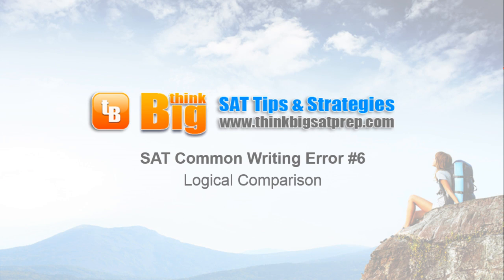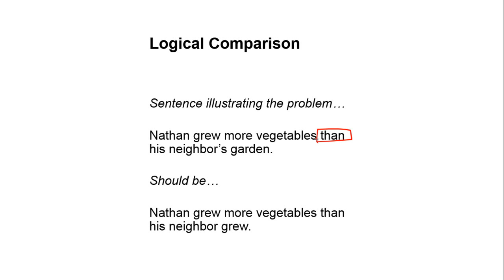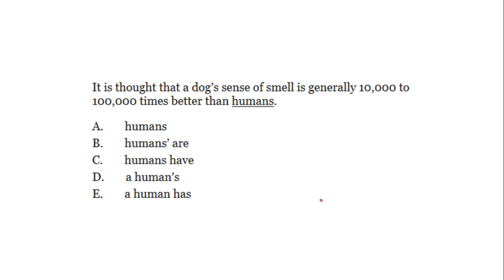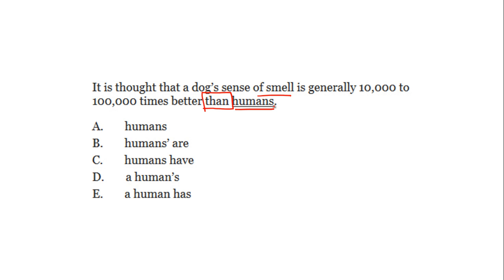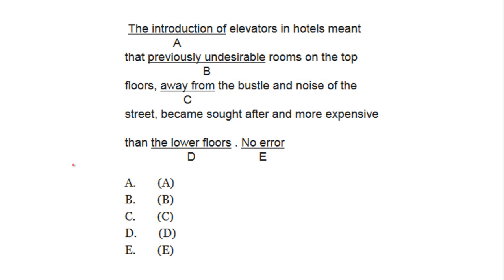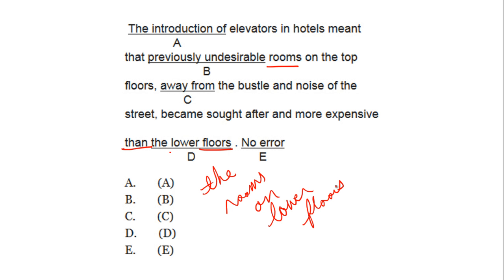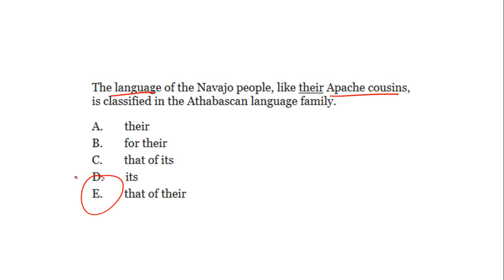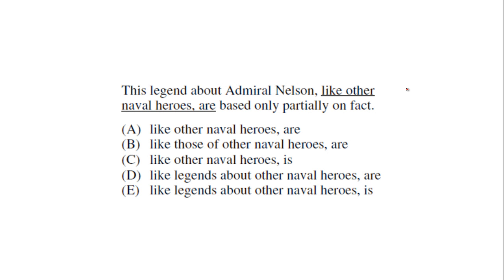SAT Common Writing Error #6: Logical Comparison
In this video tutorial, I will teach you how to identify and revise the SAT common writing error: logical comparison.